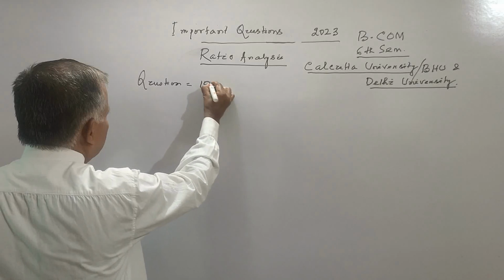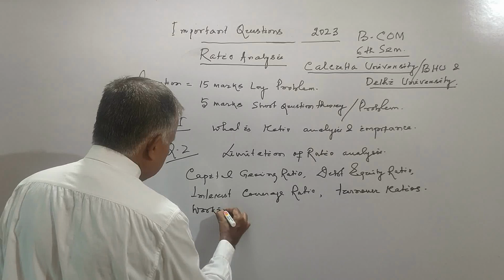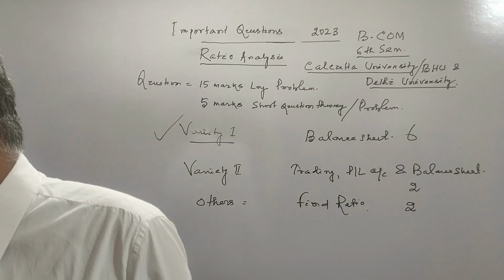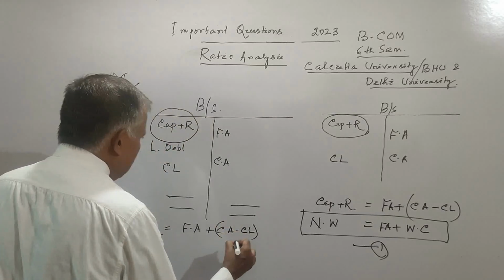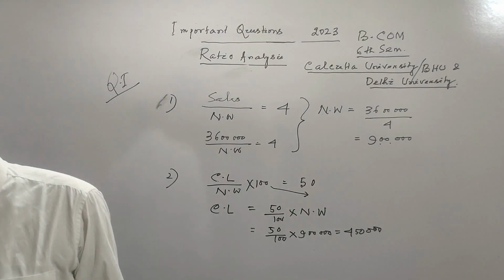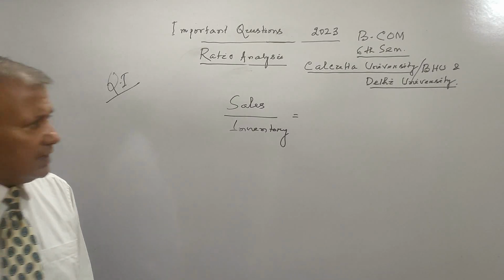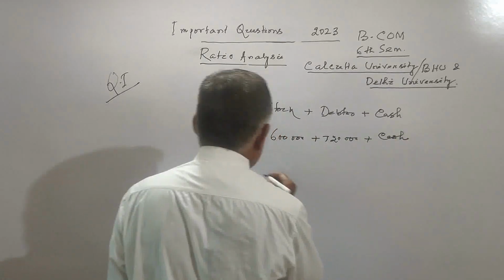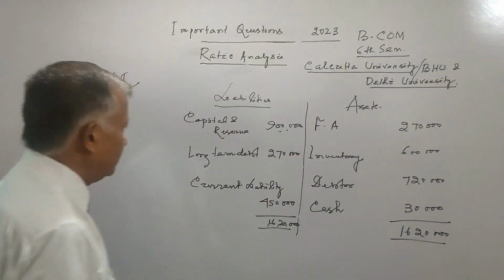1RATIO ANALYSIS#ACCOOUNT#SUGGESTION B.COM# FINANCIAL STATEMENT ANALYSIS# CAMK KAR I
# 1 RATIO ANALYSIS#ACCOOUNT#SUGGESTION B.COM# FINANCIAL STATEMENT ANALYSIS# CAMK KAR I
RATIO ANALYSIS IMPORTANT QUESTIONS AND ANSWERS
CA MK CLASSES
CA M K KAR  M.SC PGDFM FCA
28 YEARS  OF TEACHING
ONLINE AND OFF LINE CLASS
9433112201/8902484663